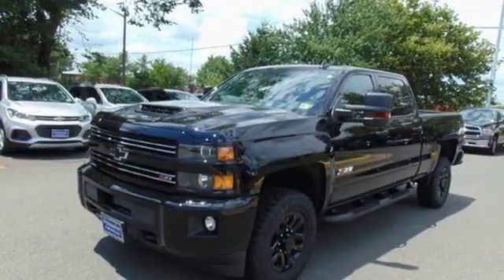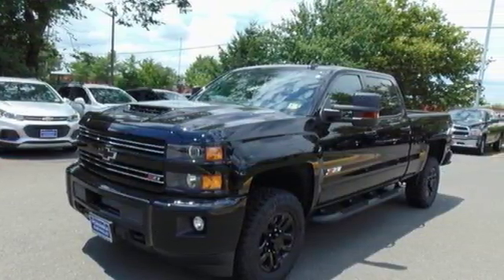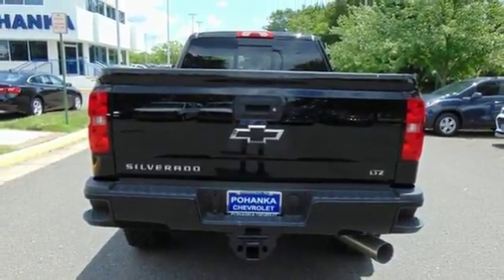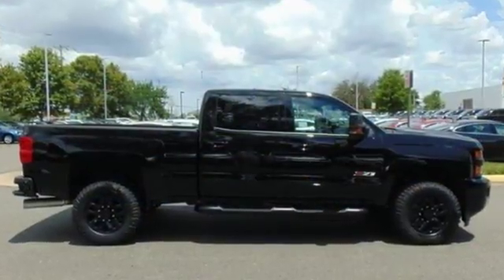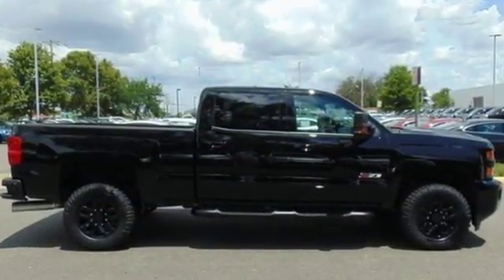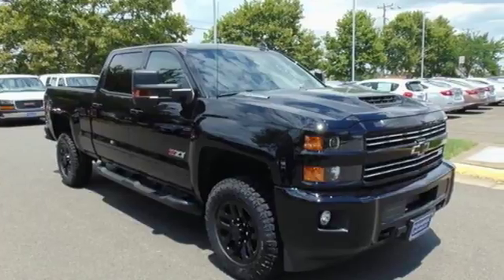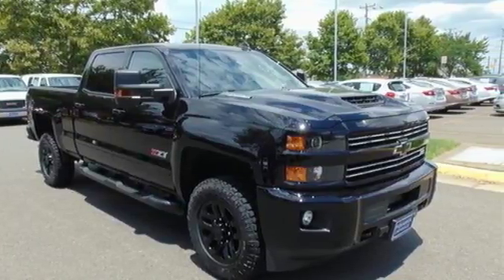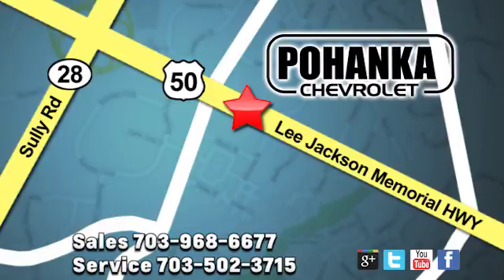New 2018 Chevrolet Silverado 2500HD Manassas VA Chantilly, MD TJF290312 - SOLD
Year: 2018
Make: Chevrolet
Model: Silverado 2500HD
Trim: LTZ
Engine: Duramax 6.6L V8 Turbodiesel
Transmission: Allison 1000 6-Speed Automatic
Color: Black
Interior: Jet Black
Stock #: TJF290312
VIN: 1GC1KWEYXJF290312
Black 2018 Chevrolet Silverado 2500HD LTZ 4WD Allison 1000 6-Speed Automatic Duramax 6.6L V8 Turbodiesel Allison 1000 6-Speed Automatic, 4WD, Jet Black Leather. Price includes: $1,000 - General Motors Consumer Cash Program. Exp. 07/31/2018, $1,000 - GM Down Payment Assistance Program. Exp. 07/31/2018

Address:
13915 Lee Jackson Hwy